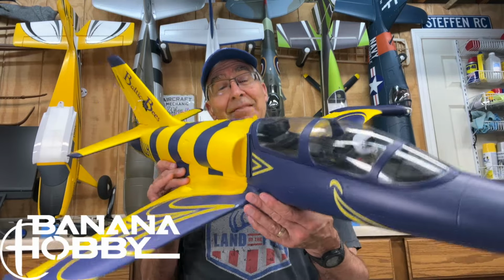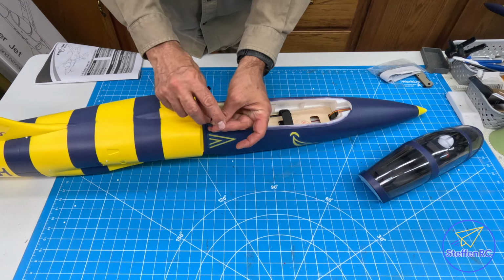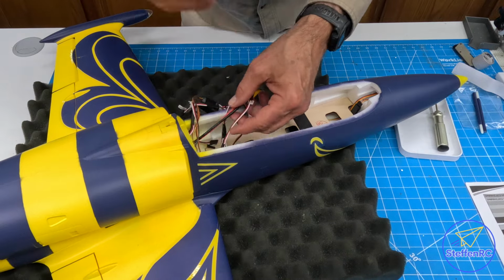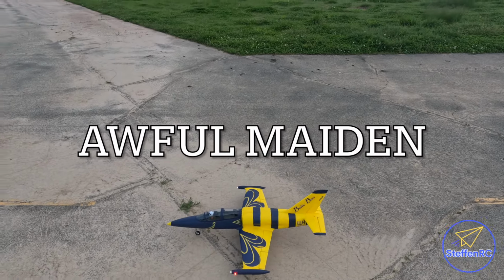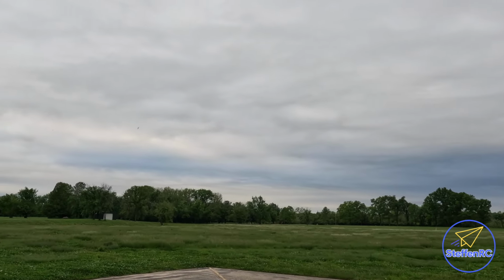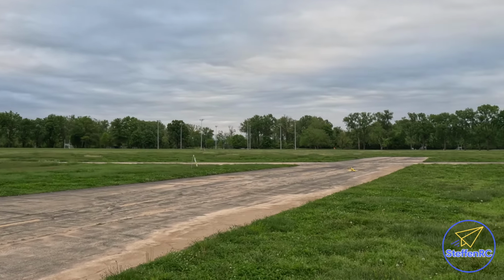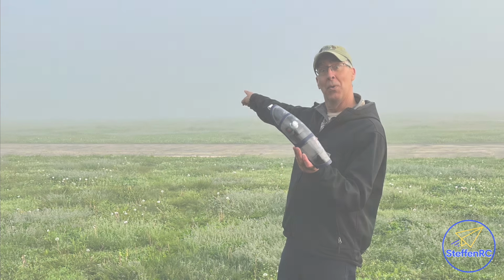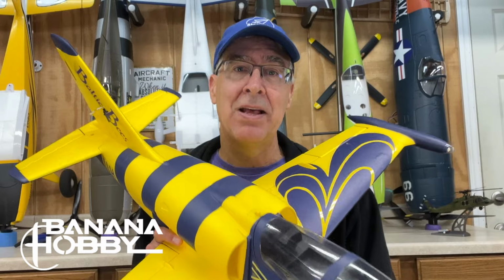Flyfans L 39 64mm 6S powered EDF from Banana Hobby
In this video, we're taking a deep dive into the small, fast and fun FlyFans L-39 64mm Jet, perfect for experienced RC pilots. We cover every step from unboxing to maiden flight, helping you get your L-39 up and running without issues.

We'll review the included parts, guide you through the assembly process, and share tips for setup. We perform the maiden flight, showcasing its speed, agility, and stability. Plus, you'll get an honest summary of the overall flying experience, pros and cons, and final thoughts to help you decide if this jet belongs in your hanger.

🔧 What’s covered in this video:
Parts overview & unboxing
Step-by-step assembly process
Proper setup & calibration tips
Maiden flight demonstration
Final impressions & summary

Links to stuff:
Link to Thingiverse nosewheel support.  This needs modifications to fit this L-39

Link to Control Surface gauge

00:00 Intro
01:18 Unboxing and parts review
03:42 Assembly
08:00 Setup
09:06 Maiden
12:33 Fun flight and testing
17:12 Lose my battery hatch
19:38 Summary